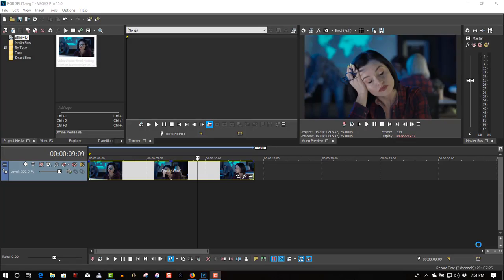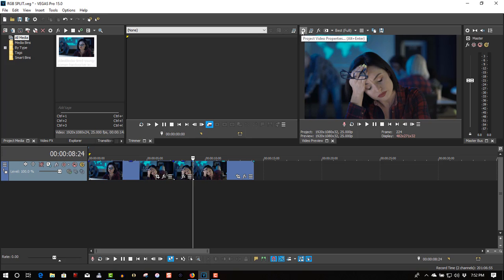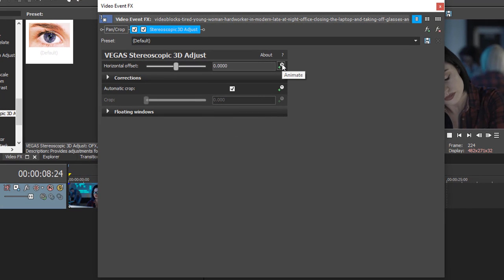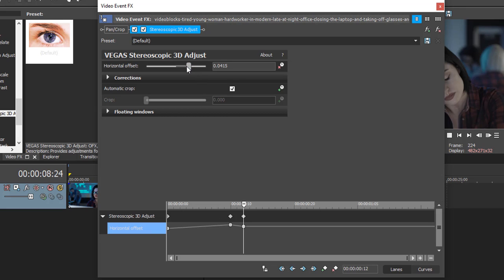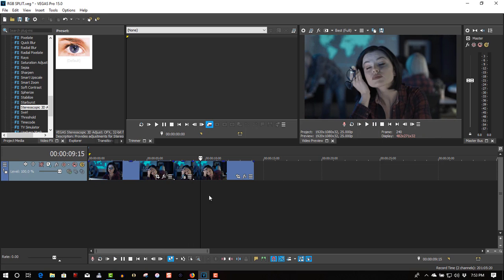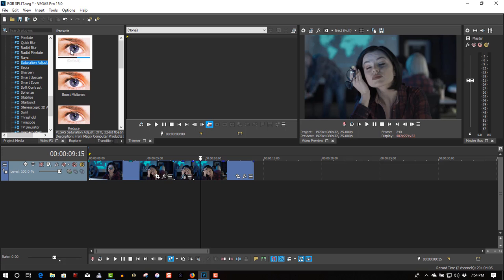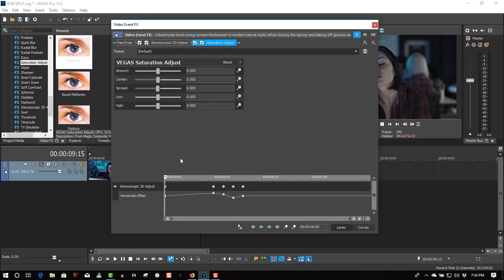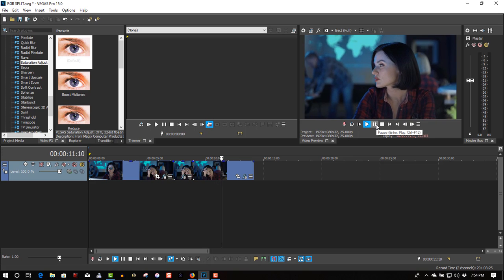RGB Split Glitch Effect Vegas Pro 15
In this tutorial we will create a RGB Split Glitch Effect using Vegas Pro.